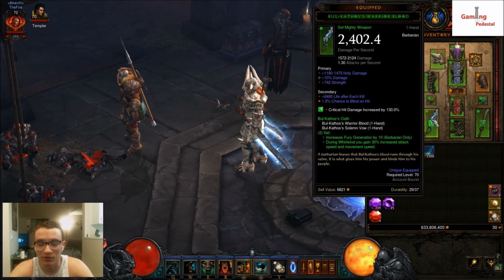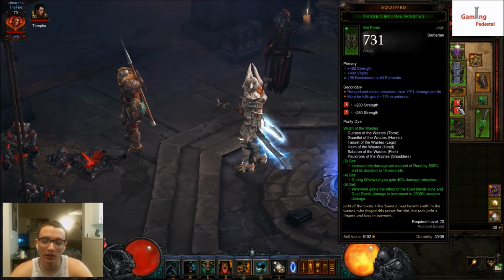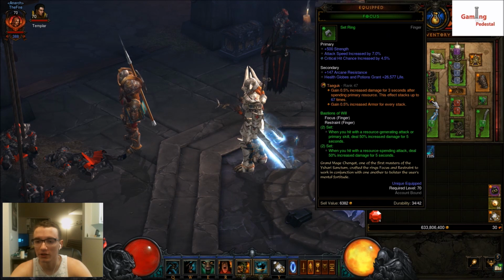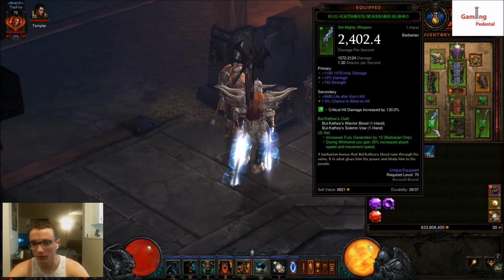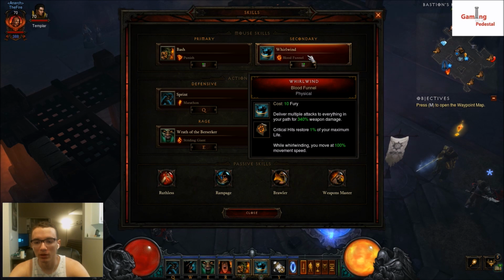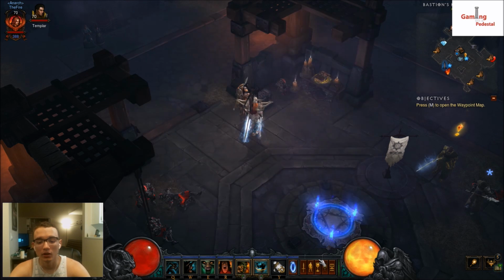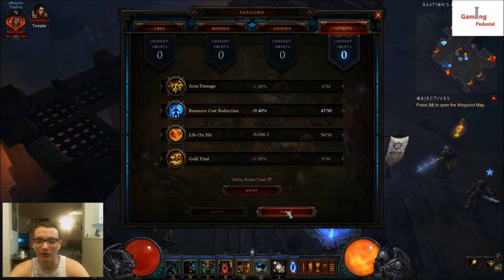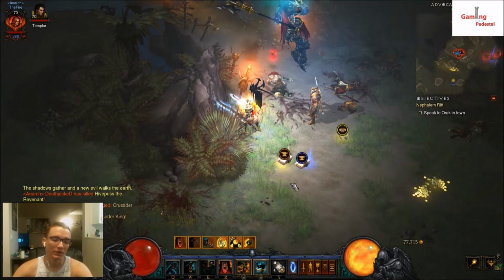Diablo 3 - 2.2 - Barbarian - Crazy DPS Whirlwind build!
This is a simple guide to show my fellow Diablo 3er's how to be a bad Barb with Dust Devils that come out of your but. (: